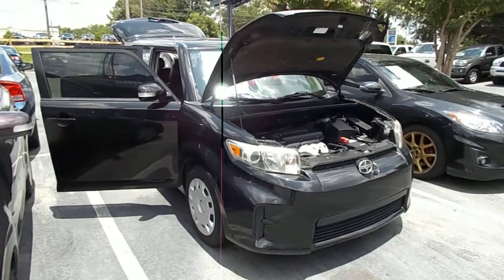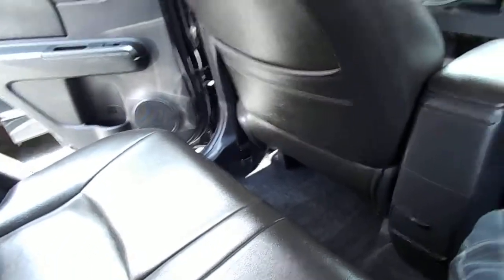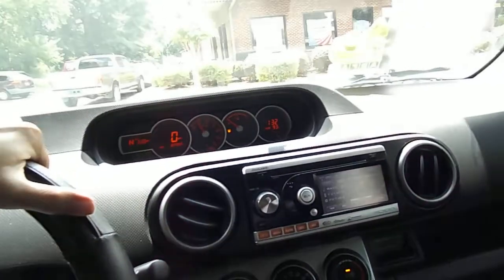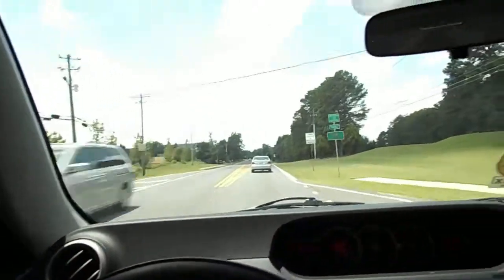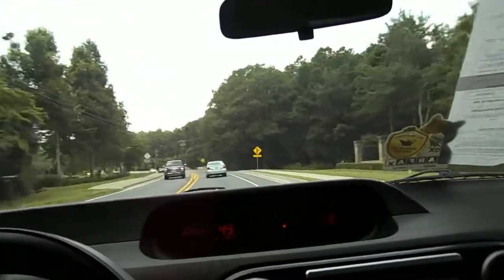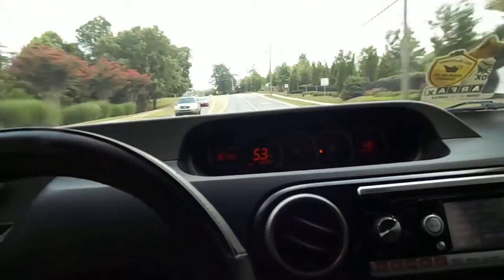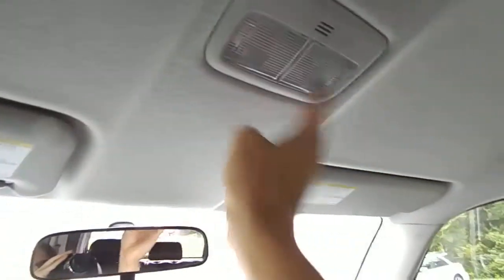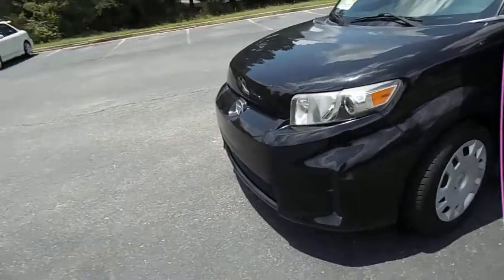Ride in a 2011 Scion XB and review Test Drive Walkaround